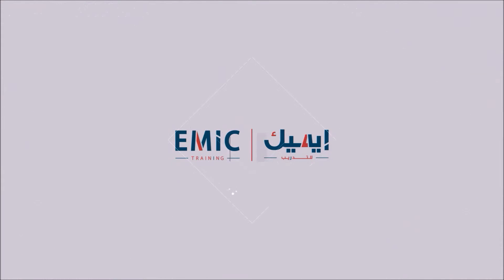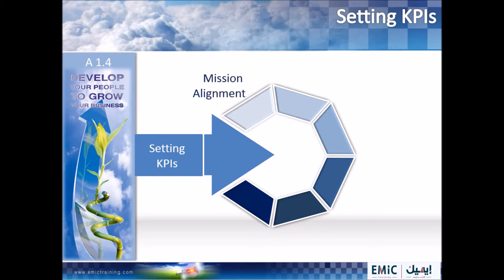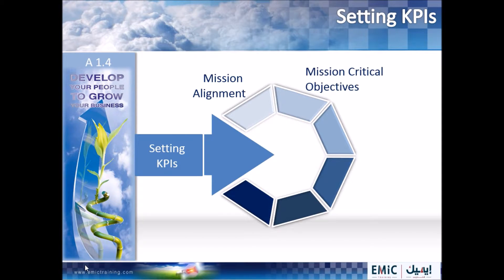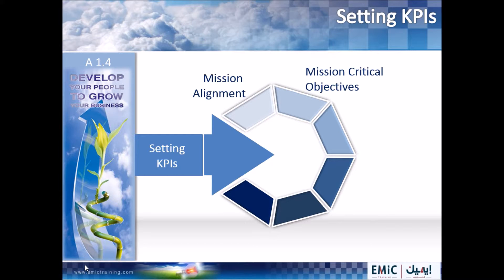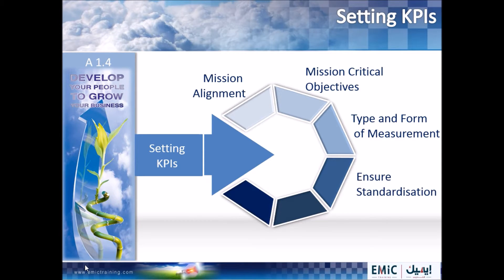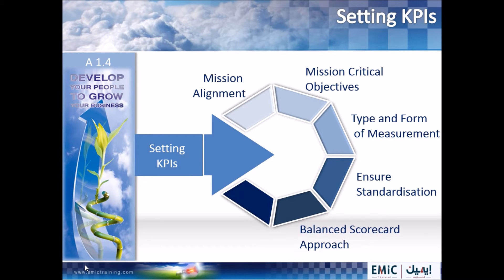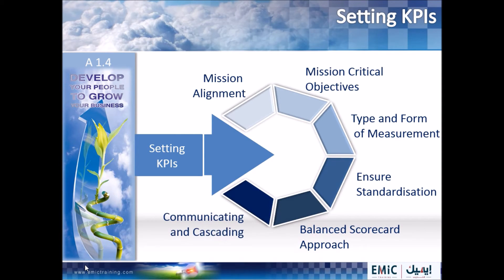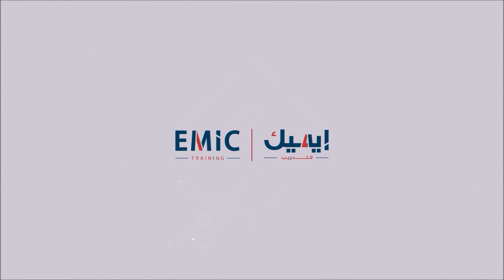A 1 4 Setting KPI's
EMIC's Diagnostic Tool - Setting KPI's